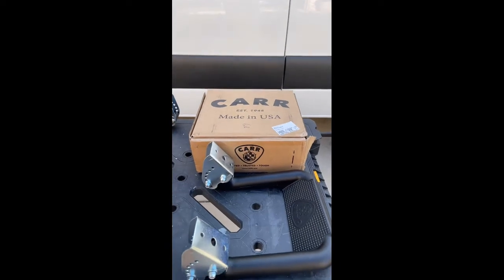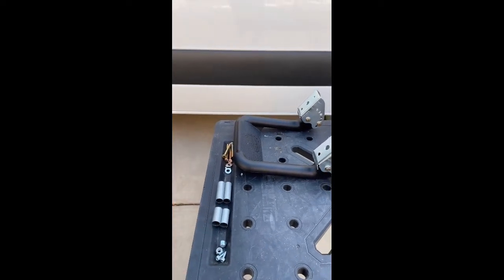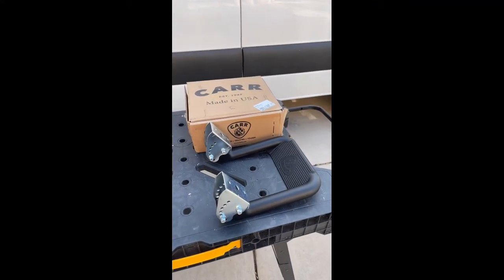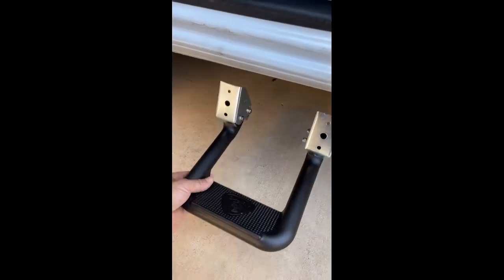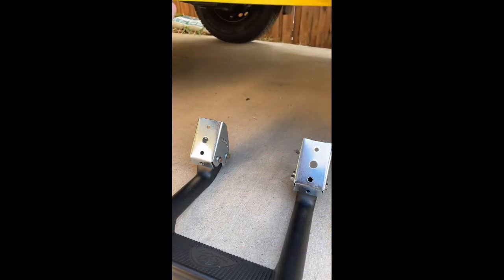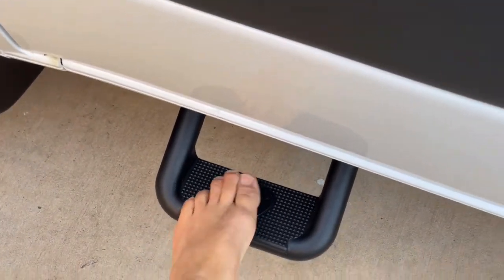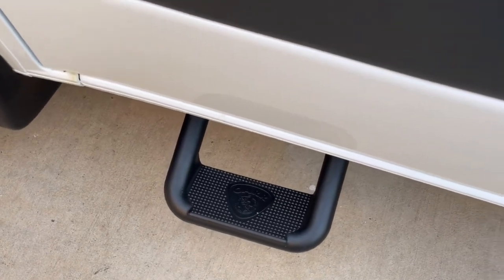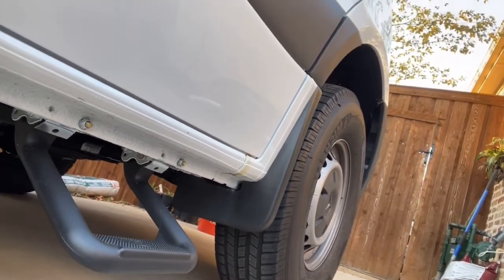CARR Hoop step installation 2021 Sprinter Van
Purchased CARR Hoop steps from eTrailer and am installing on 2021 Sprinter Van.  After a couple of trips to Lowes for more sheet metal screws was able to complete the instal.  I would rate this as 3 in difficulty on scale of 1 to 5, with 5 being most difficult.  My advice is measure, measure and measure again.  Also be solute to closely look at back side mounting location so as not to screw into the chassis plugs.  You will see in the video two holes originally drilled that would have covered the chassis drain plugs.  To inhibit rust on these mistake holes I removed burrs and painted with rust inhibitor.  First time jobs take longer than anticipated.  If I had the practice and the back up screws, I feel like I could have completed this job in 1 hour.